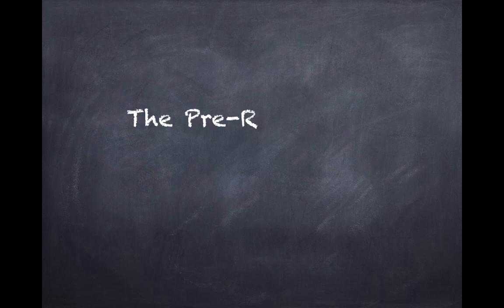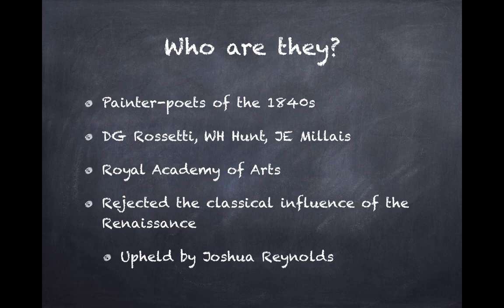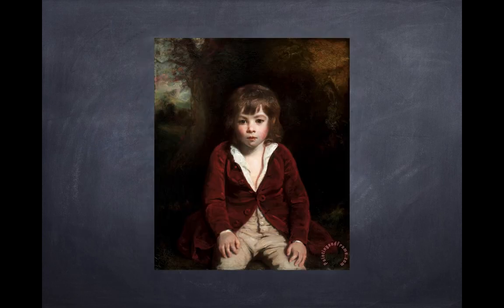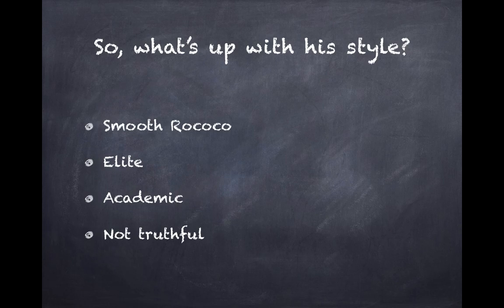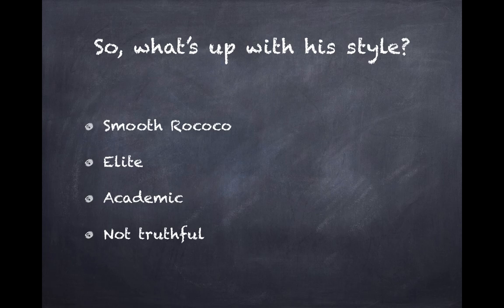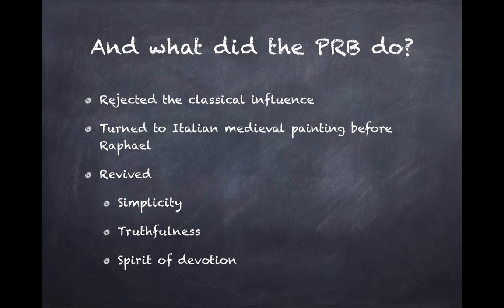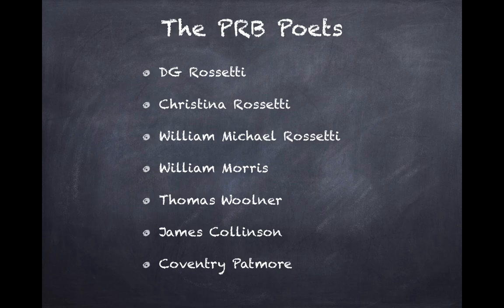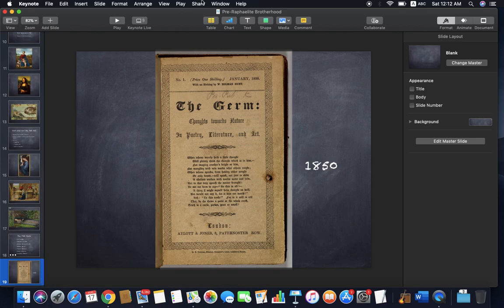Pre Raphaelite Brotherhood - Easy Intro by Kalyani Vallath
Pre-Raphaelite Brotherhood was an important group of painter-poets of the Victorian period supported and influenced by John Ruskin.
To know more about them, watch this video.